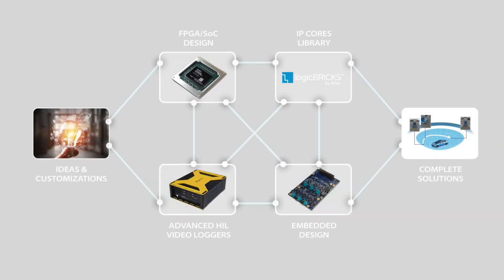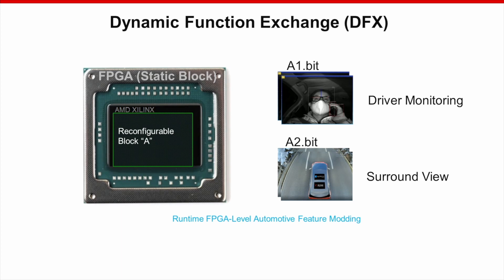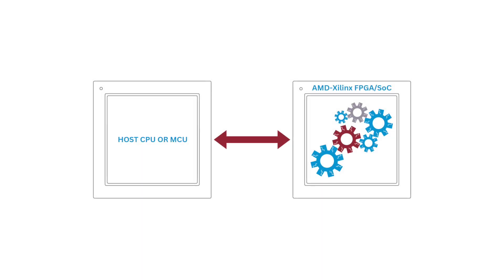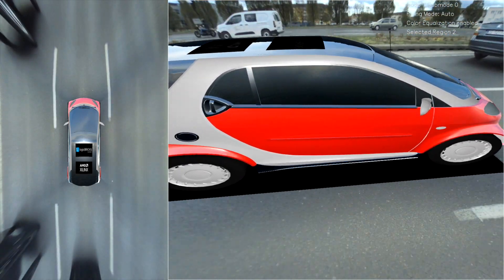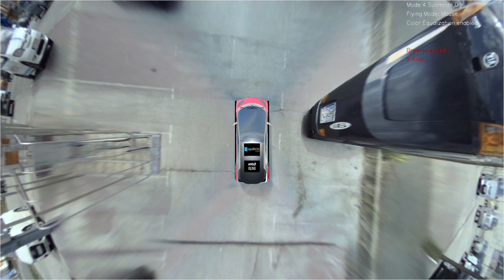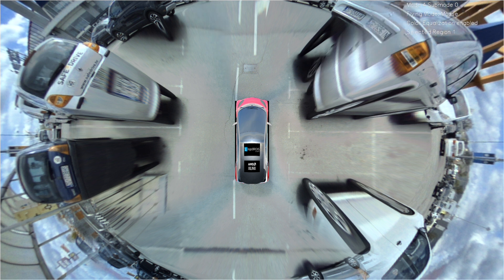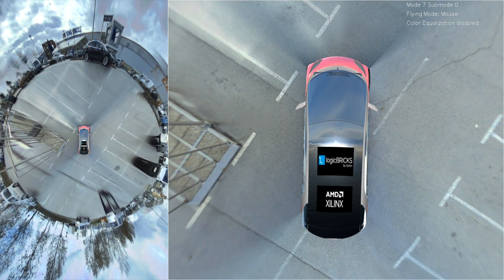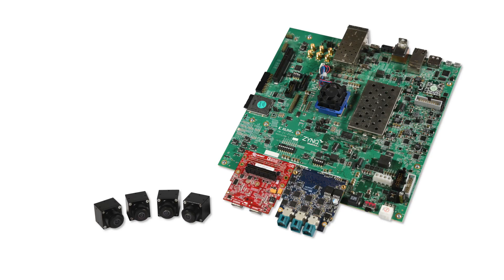Xylon's Production-Ready ViewMore™ Natural View Surround View IP Suite and logiADAK Kit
Xylon is proud to present the latest innovations and improvements to its ViewMore™ Natural View Surround View IP Suite, through the lense of the logiADAK Advanced Driver Assistance Kit which is intended to help you kickstart your ADAS development.

The logiADAK hardware platform is fully optimized for development & productization of 360 degree Flying Camera Surround View parking assistance systems, and can be utilized for quick developments of other different video and vision automotive applications. The logiADAK kit is centered around the AMD Zynq UltraScale+ MPSoC ZCU102 Evaluation Kit.

The modifiable nature of both the logiADAK hardware platform and the Xylon Surround View IP Suite makes them a perfect choice regardless of the type of target vehicle, whether it be a classical four-wheeled passenger cars, commercial vehicles or for specialty vehicles.